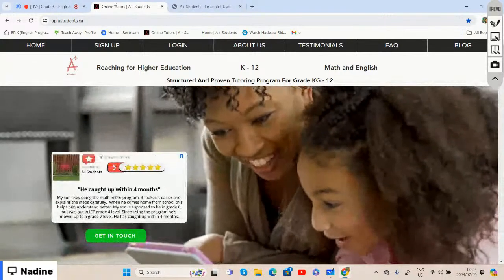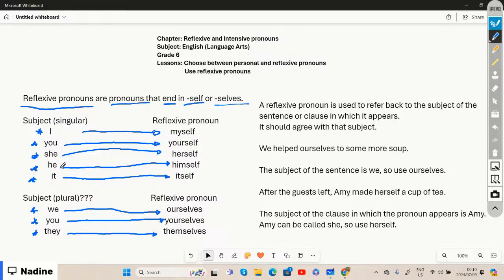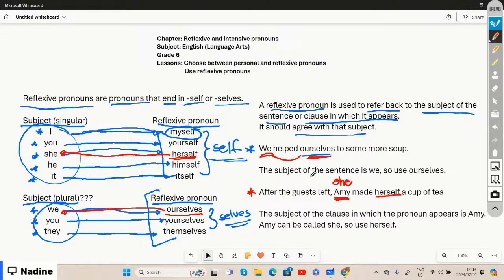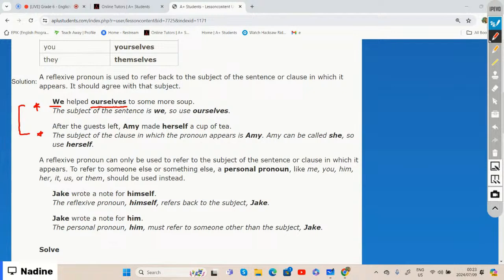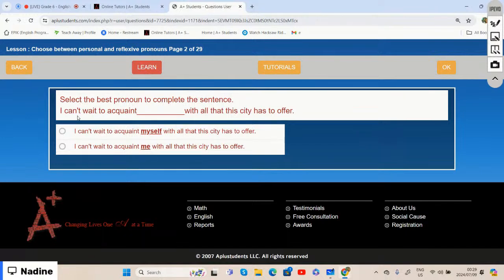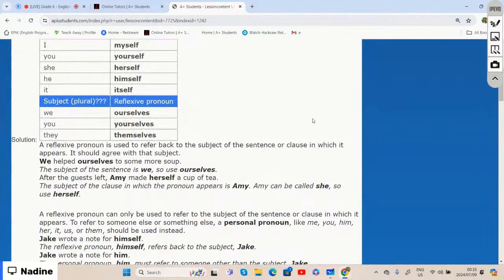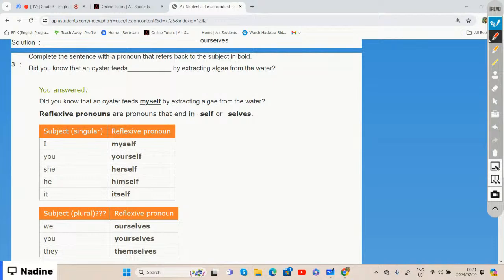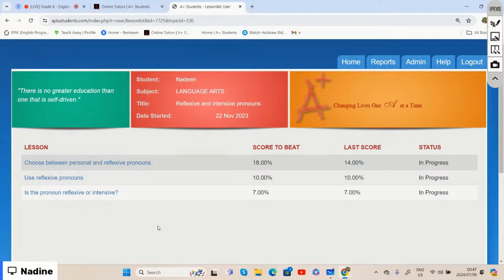Grade 6 - English: Reflexive and intensive pronouns